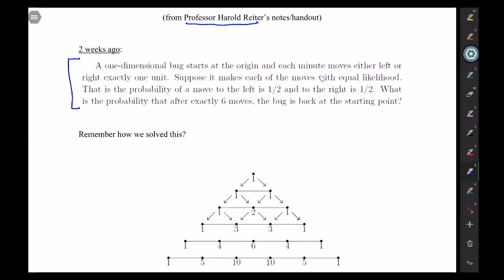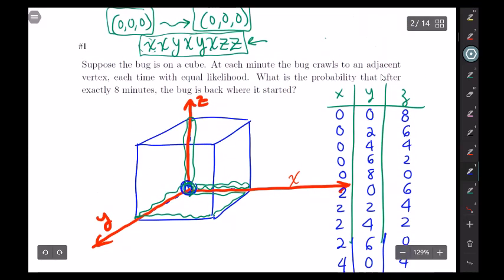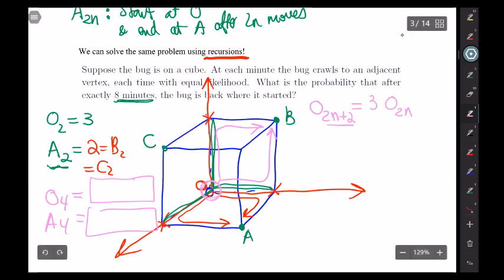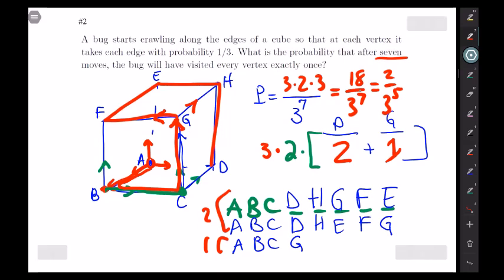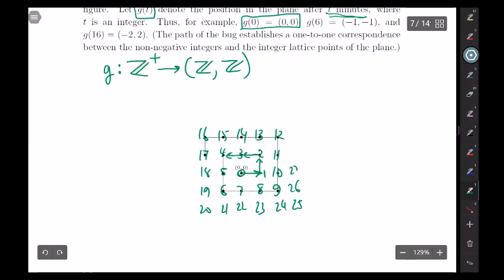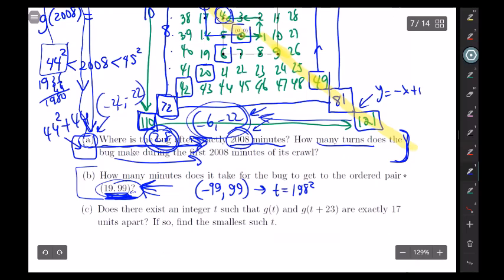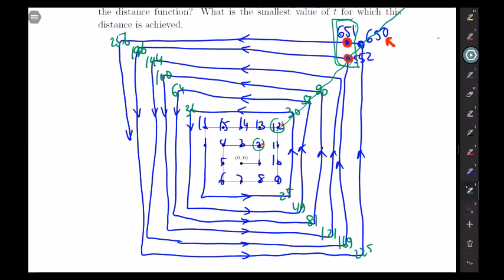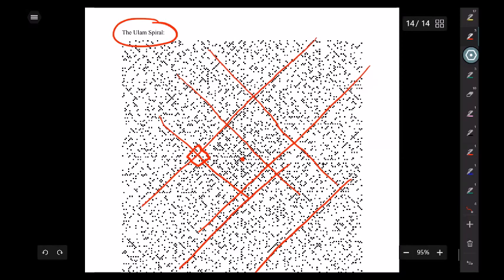(2020-04-14) Bug Crawling Problems with Osman Nal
Momentum Learning is an organization that provides online contest math training classes. Dr. Nal has been coaching students for middle school and high school math competitions in the last 10 years. Dozens of our students qualify for AIME and USAMO/JMO each year and as many as six of our students make MOP each year. Our Momentum teams have also won the overall sweepstakes at both February HMMT (2019 and 2020) and PUMaC (2019).

Tuesday classes are for students who have a mastery of basic algebra up through and including quadratic equations and mastery of basic geometry up through and including similarity. Materials are written for those who have experience in problem solving. Selected examples’ levels are similar to AMC10 and AIME. These sessions will be beneficial to advanced middle school and high school students.